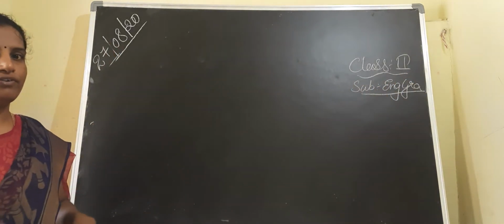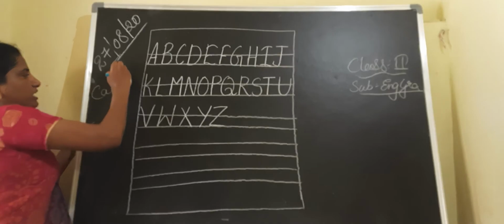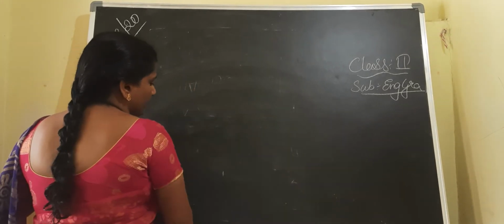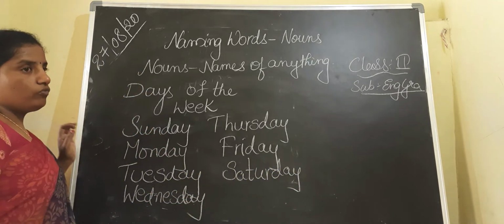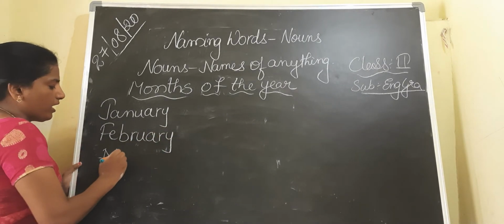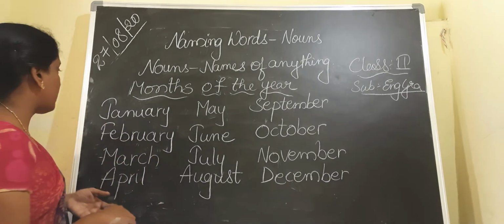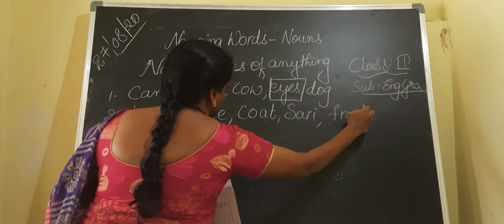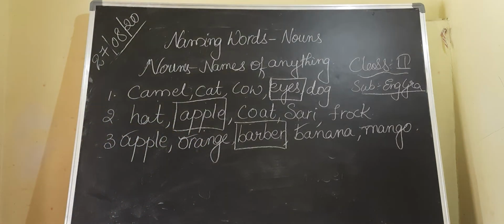2 class english gra (27-8-20)